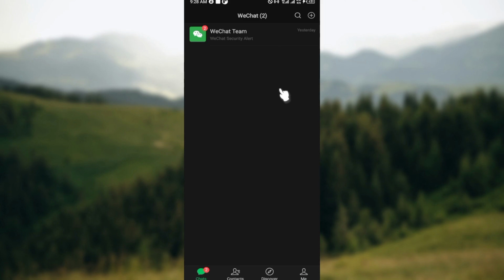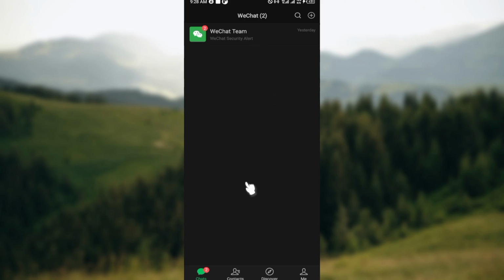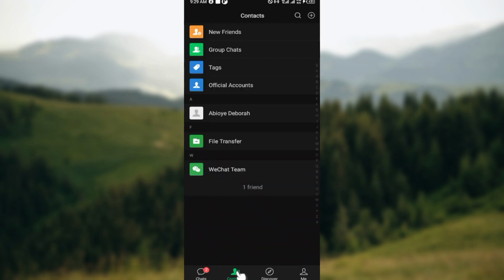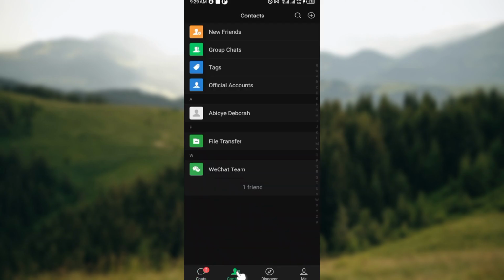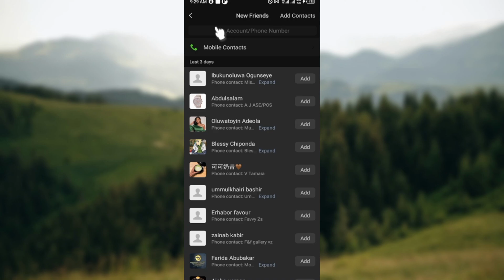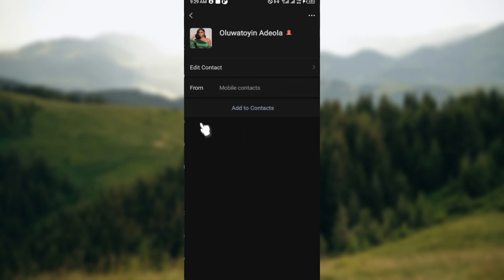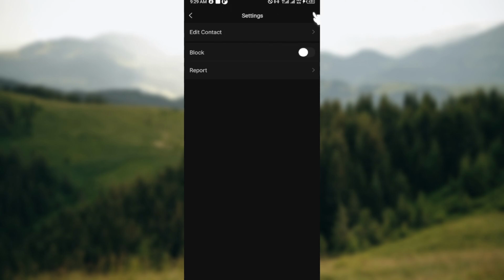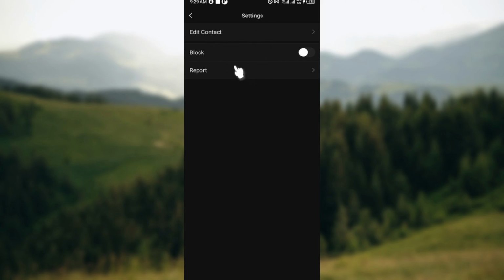How To Delete a Contact On WeChat (Quick Tutorial)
In this video I will show you How To Delete a Contact On WeChat. It would be good if you watch the video until the end so that you don't miss important steps.